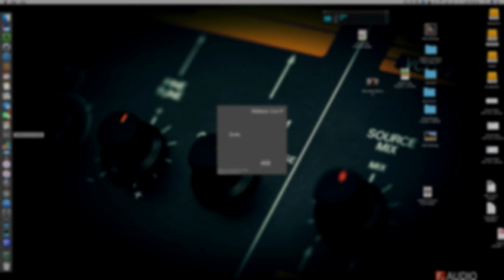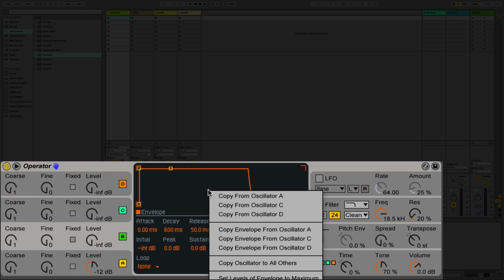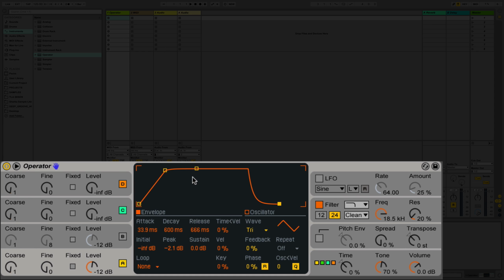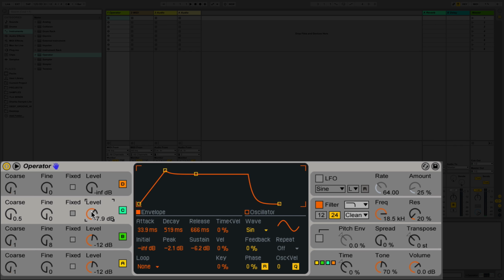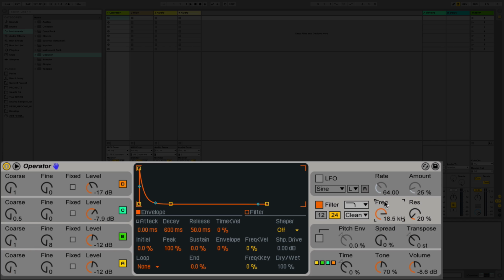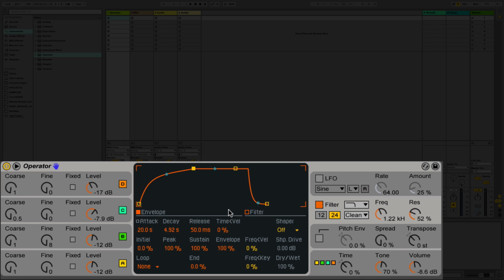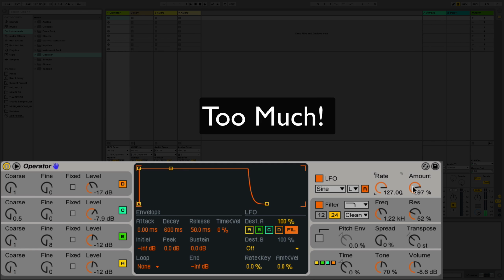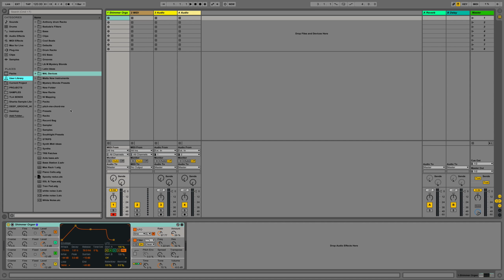Shimmer Organ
Build an organ sound in Ableton Live using the Operator Instrument.